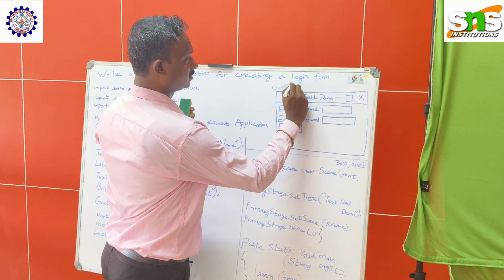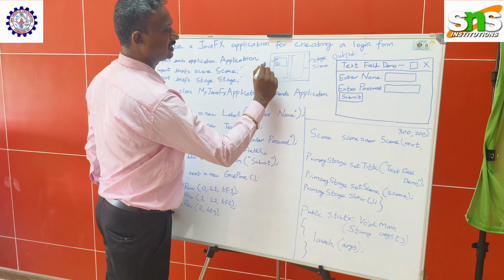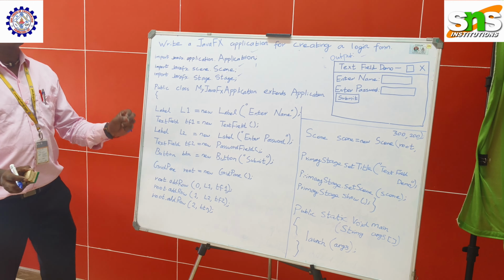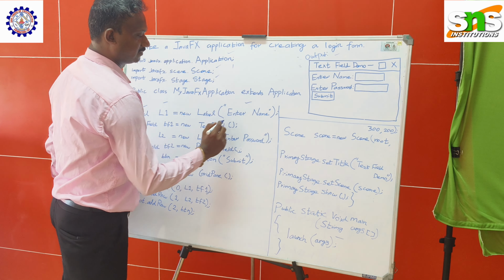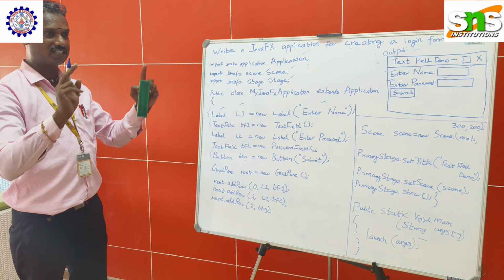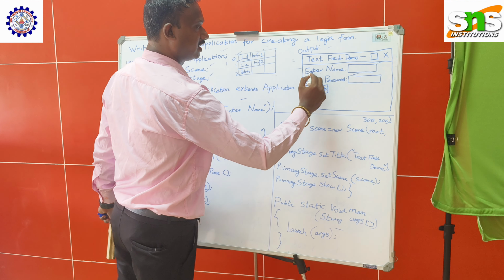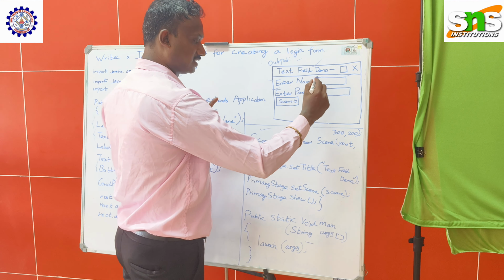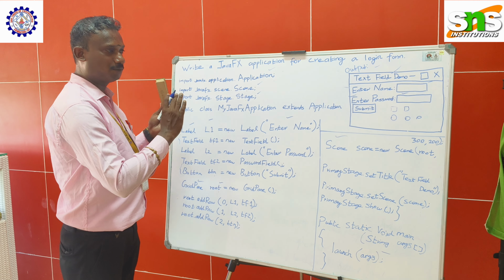DT Based -UI Controls | OOP | SNS Institutions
Creating a login form in JavaFX involves utilizing various UI controls such as TextField, PasswordField, Button, and layout managers like GridPane to structure the interface. Here's a step-by-step guide to help you build a functional login form:

🧩 Step-by-Step: Building a JavaFX Login Form
1. Set Up the JavaFX Application
Begin by creating a JavaFX application class that extends Application and overrides the start method.
Java Guides

2. Design the UI Layout
Use a GridPane to arrange the UI components in a grid format. This layout manager allows for organized placement of labels, text fields, and buttons.

3. Add UI Controls
Incorporate the following controls:
GitHub

Label for "Username" and "Password"

TextField for username input

PasswordField for password input

Button for the login action
Java Guides
+1
TutorialsPoint
+1

4. Implement Event Handling
Attach an event handler to the login button to process the input credentials when clicked.

5. Validate User Input
Check the entered username and password against predefined values or integrate with a database for authentication.